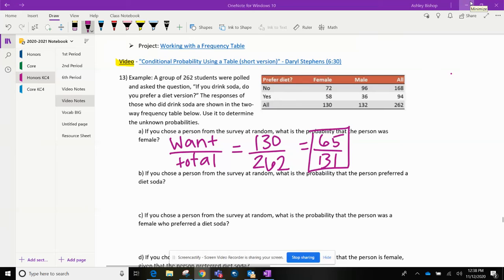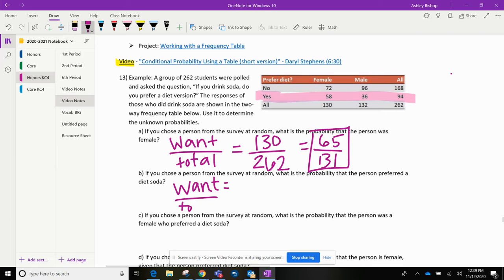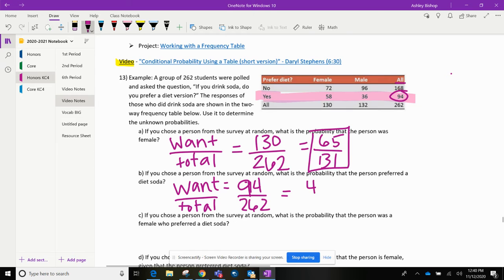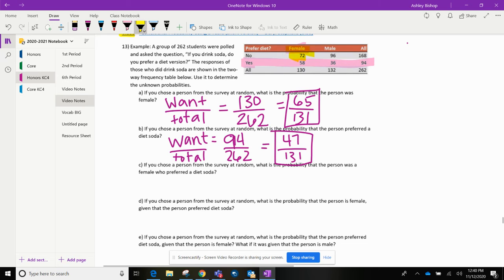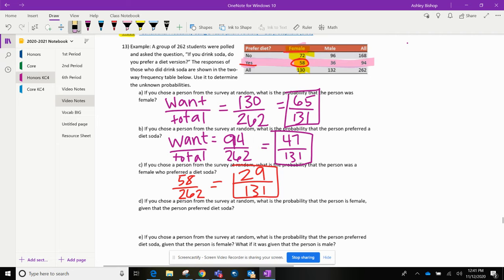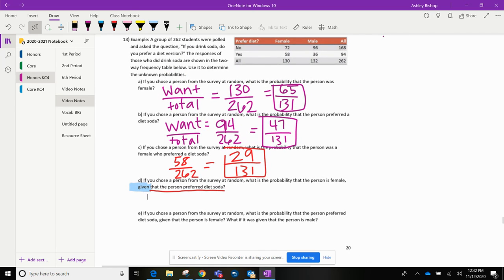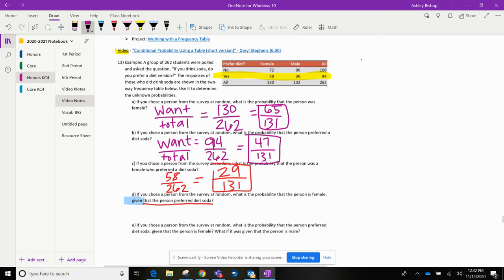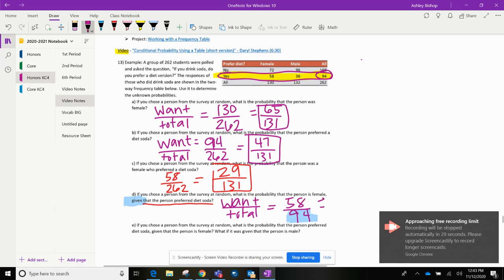Target C Part 2